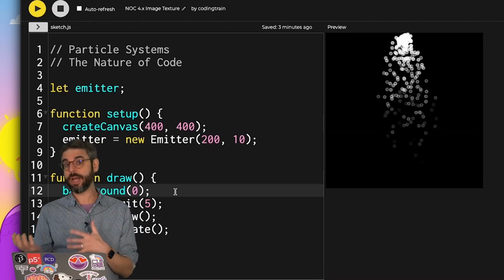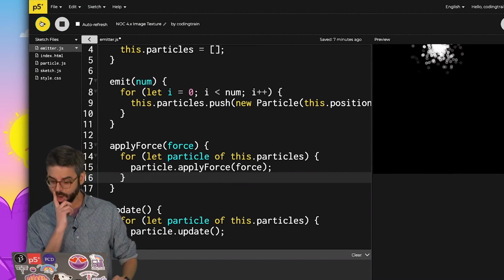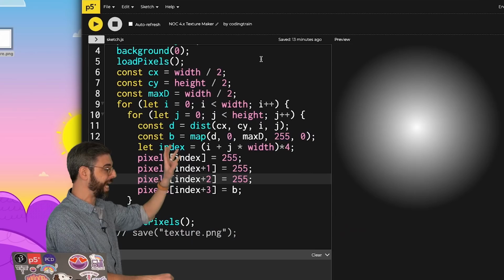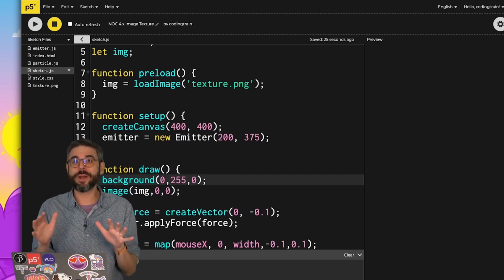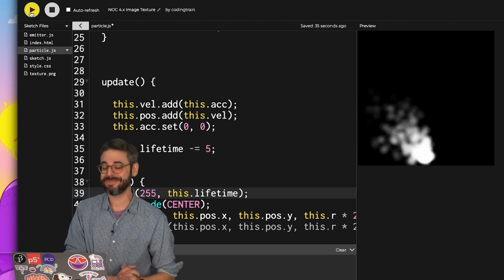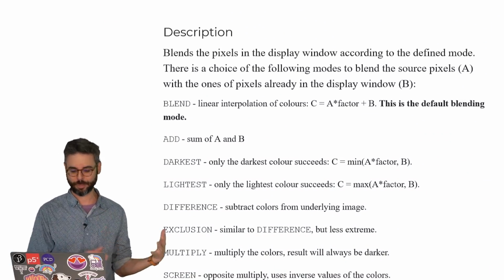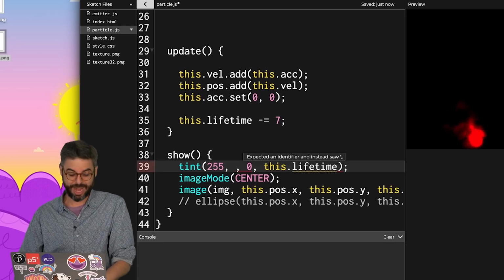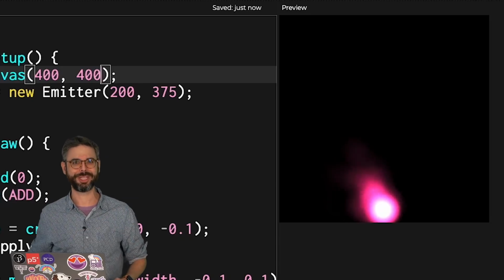4.4: Particle Systems with Image Textures - The Nature of Code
It’s time to expand beyond grayscale particles! In this video I demonstrate how to make a fire or smoke-like effect by using image textures and additive blending with a particle system. Code

Timestamps:
0:00 One more particle system video!
0:57 Hopefully you'll make something neat.
1:25 Adding applyForce() to our particle class.
3:24 I've already made an image texture.
4:37 Adding the image texture to the sketch.
6:28 Adjusting the way the particles look.
7:17 Let's see if there's a way to improve performance.
8:58 blendMode(ADD)
9:53 Let's try using blendMode(ADD)!
10:36 Adding in color, yay!
11:53 Please share what you create!
12:22 What's next?